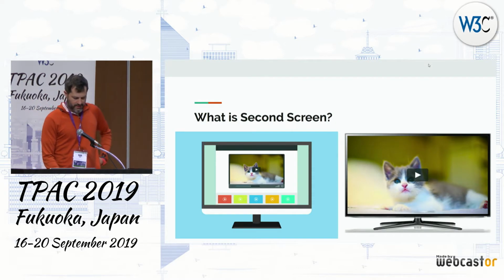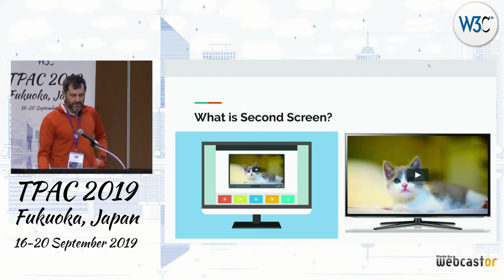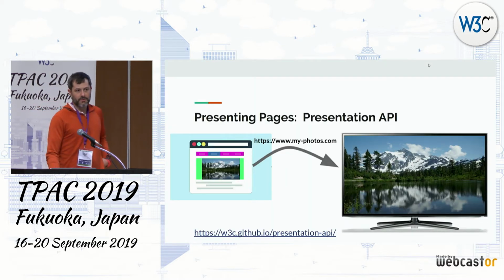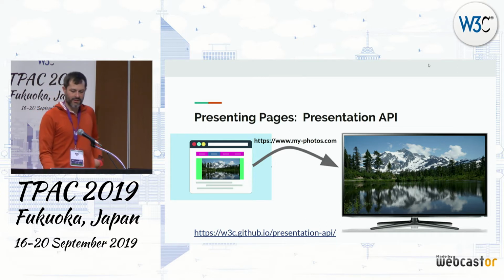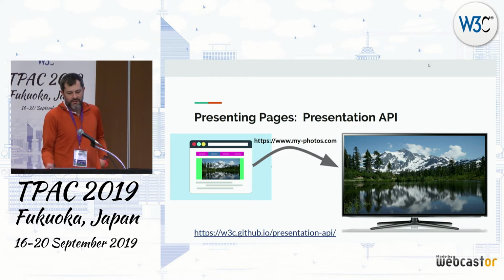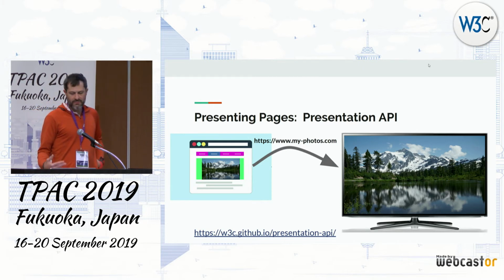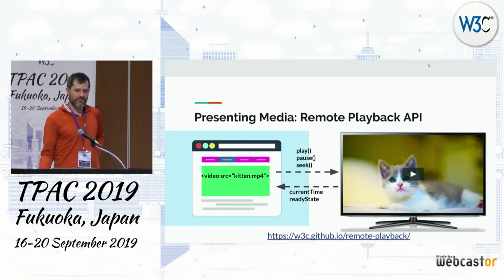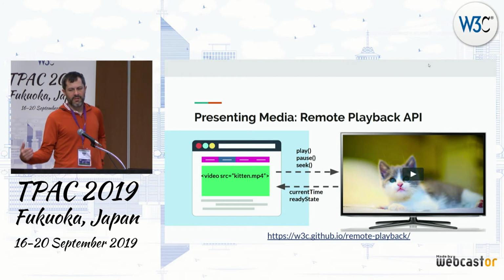Second Screen on the Web - Mark Foltz